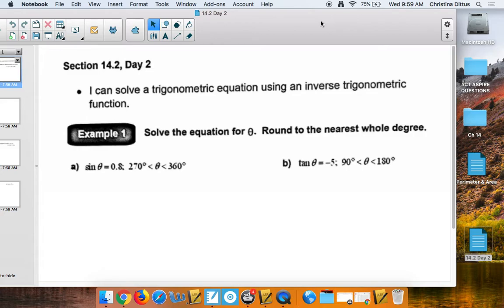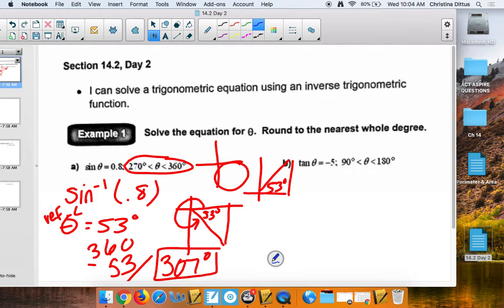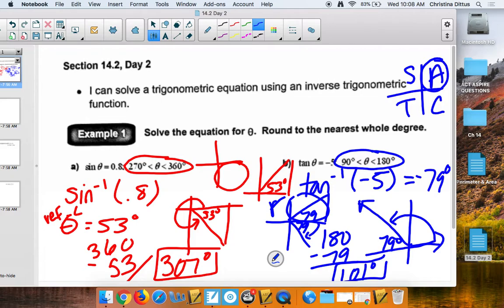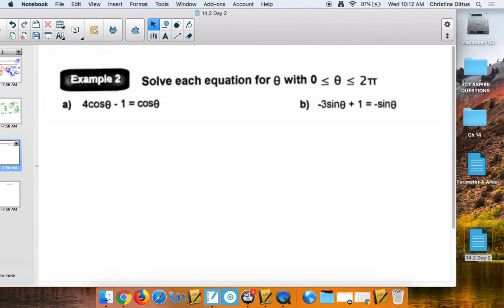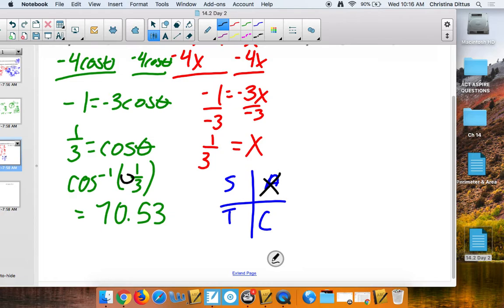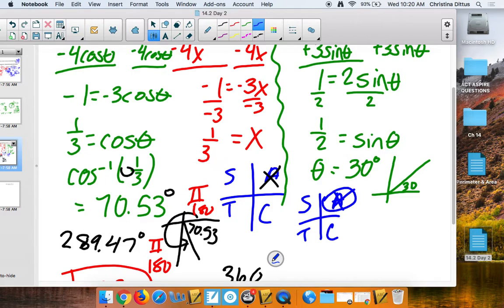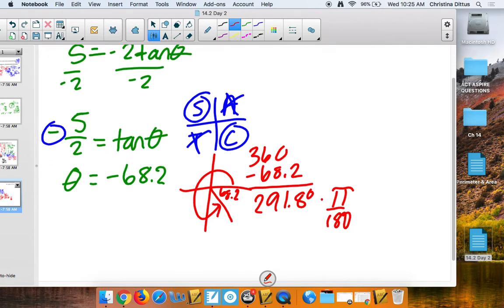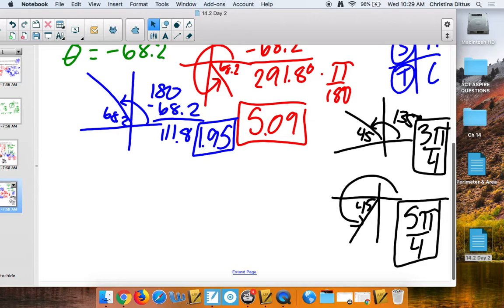14 2 Day 2